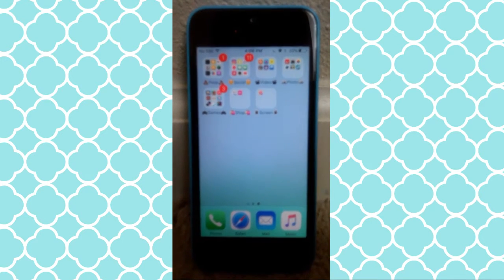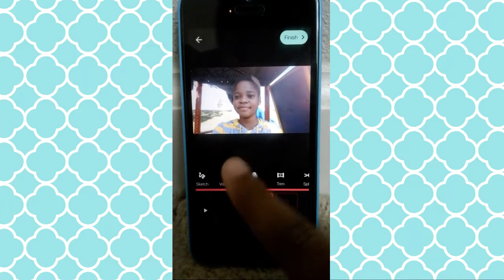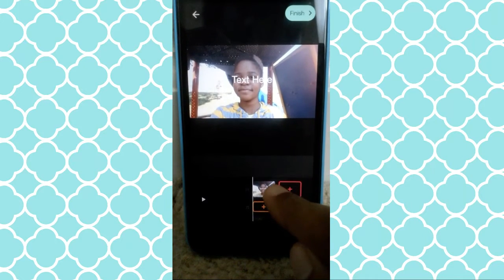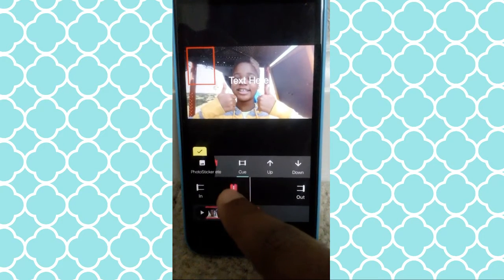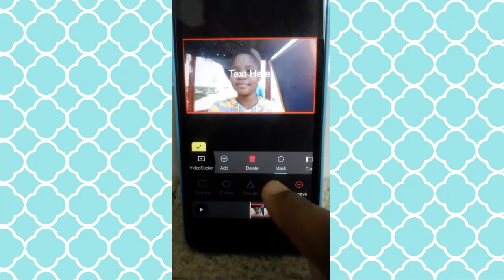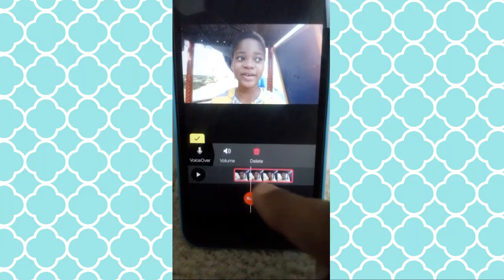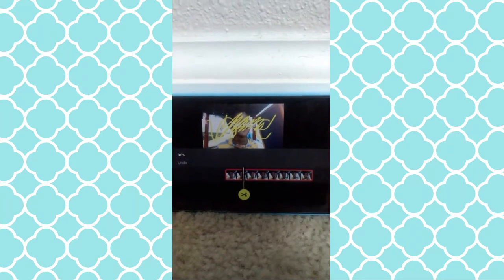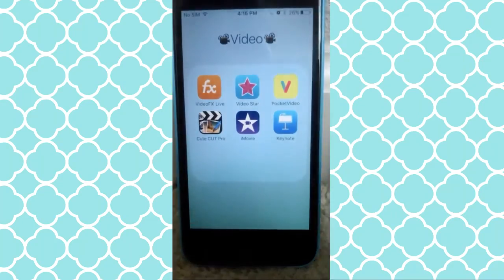How to use Pocket Video!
Instagram~deeseditingacks
Twitter~DeeDee